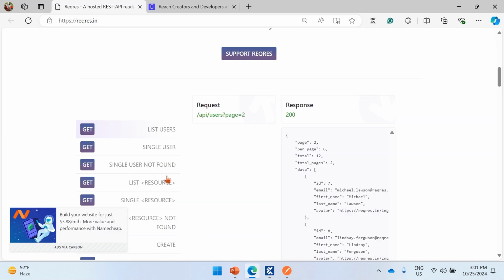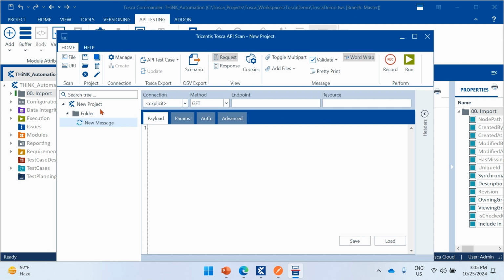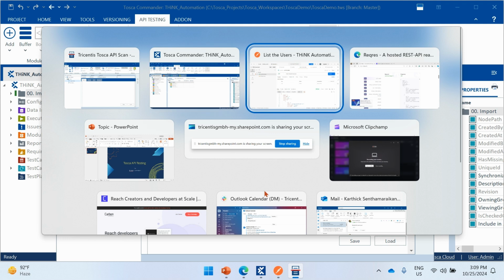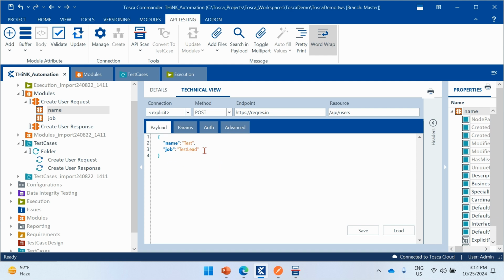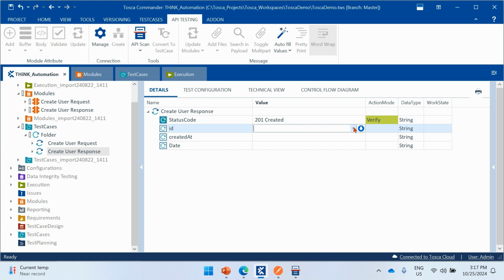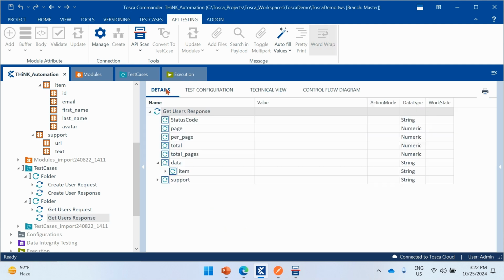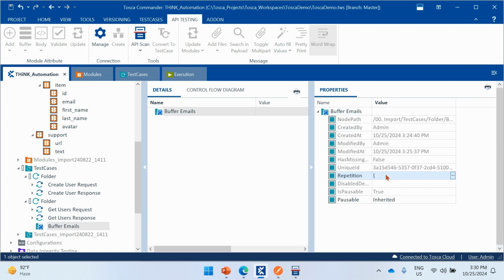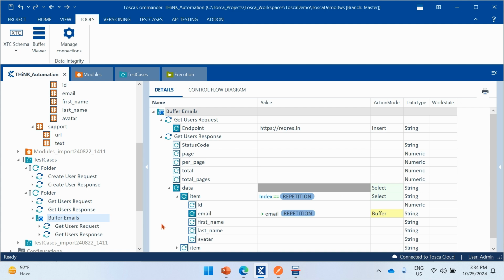Tricentis Tosca API Testing | API Automation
Tosca API Testing: Your Complete Guide to Automation

In this video, we explore the powerful world of API testing using Tosca, one of the leading automation testing tools. Join us as we break down the essentials and demonstrate how Tosca can elevate your API testing efforts.

### In This Video, You’ll Learn:
What is API Testing?: An overview of API testing, its importance, and key concepts.
Tosca Setup: A simple walkthrough to get Tosca up and running for API testing.
Creating Effective API Tests: Step-by-step instructions on designing and executing API tests using Tosca’s user-friendly features.
Optimizing Your Workflow: Practical tips and best practices to enhance efficiency and accuracy in your testing process.
Live Demo: Watch a live demonstration showcasing Tosca in action, testing real APIs and analyzing the results.

Whether you’re new to API testing or looking to refine your skills, this video is packed with valuable insights to help you succeed.